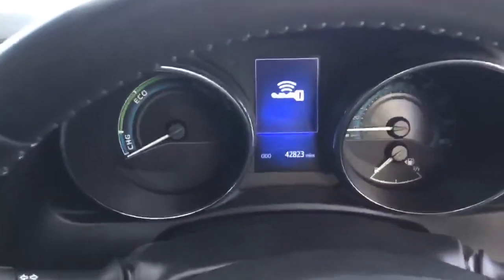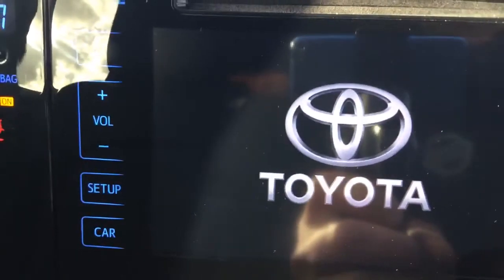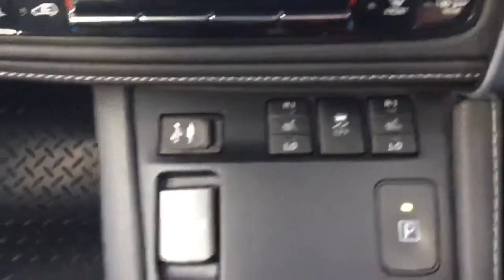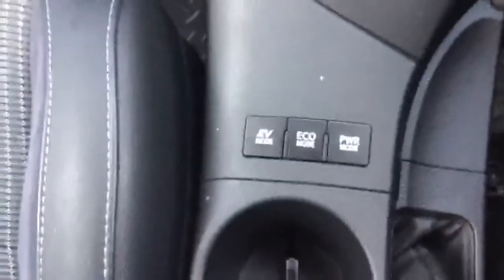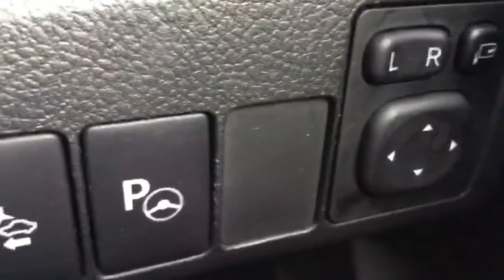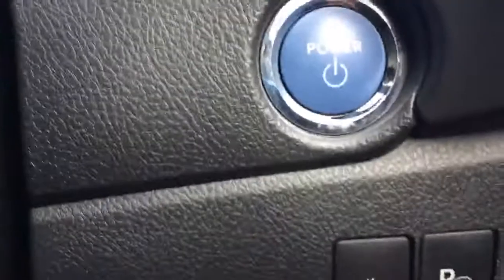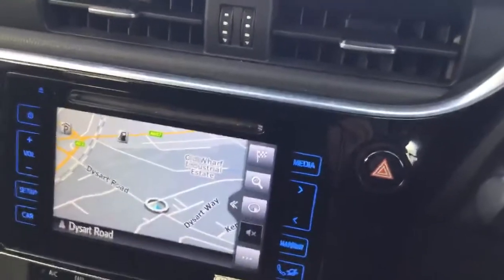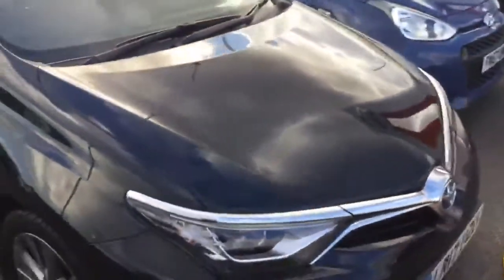Toyota Auris 1 8 Hybrid Excel TSS 5dr CVT LR17UZU NISSAN GRANTHAM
SAT NAV AND LOTS OF ROOM THIS IS A GREAT ECONOMICAL FAMILY CAR OR GREAT FOR THOSE WHO GO AWAY DUE TO THE BOOT SPACE. SUPER RELIABLE TOO.